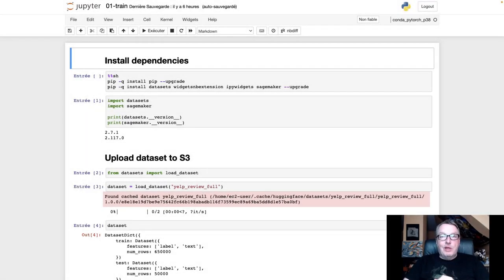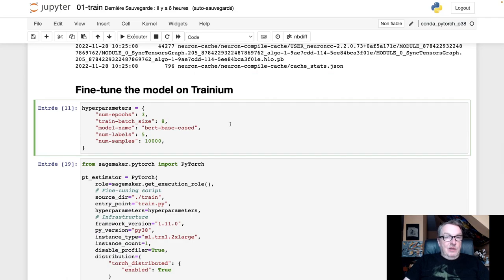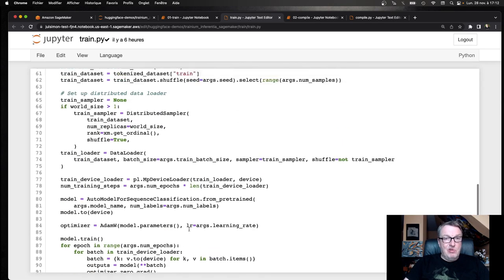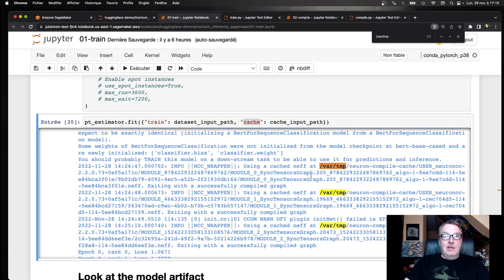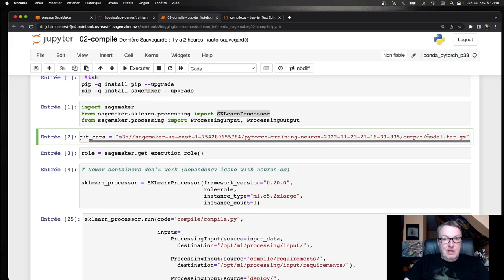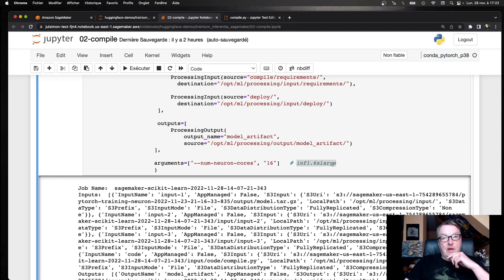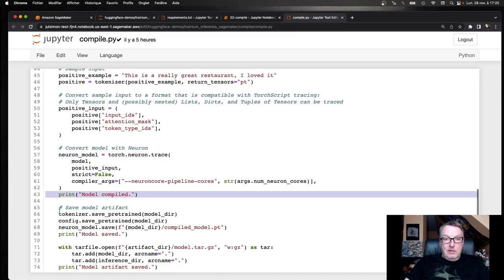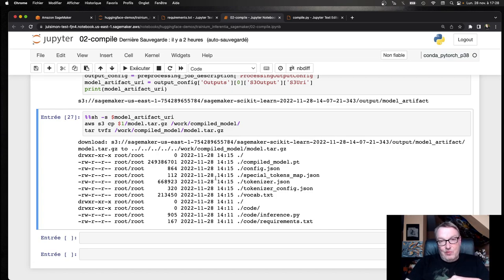Accelerate Transformers on Amazon SageMaker with AWS Trainium and AWS Inferentia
In this video, I show you how to use Amazon SageMaker to train a Transformer model with AWS Trainium and compile it for AWS Inferentia.

Starting from a BERT model and the Yelp review datatset, I first train a multi-class classification model on an ml.trn1.2xlarge instance. I also show you how to reuse the Neuron SDK model cache from one training job to the next, in order to save time and money on repeated jobs. Then, I compile the trained model for Inferentia with a SageMaker Processing batch job, making it easy to automate such tasks.